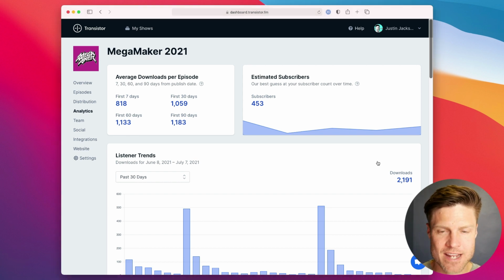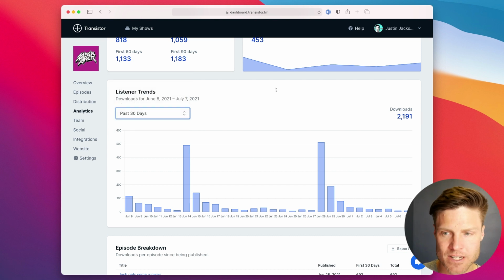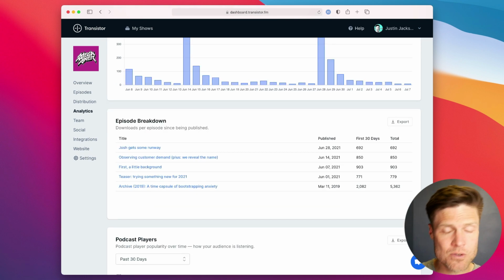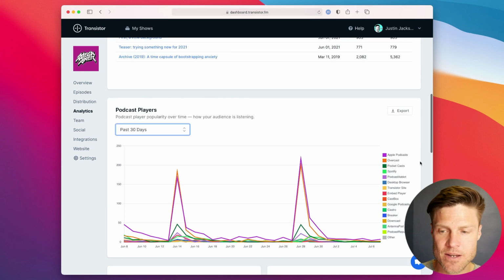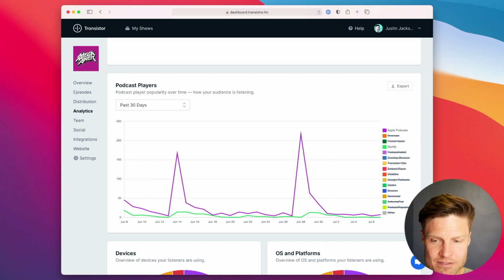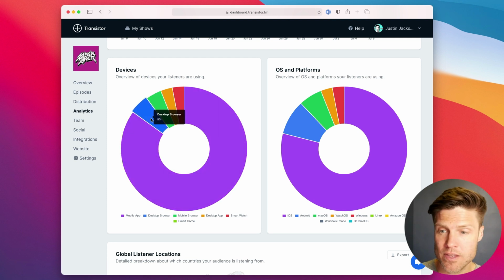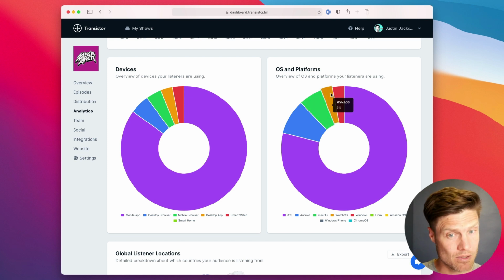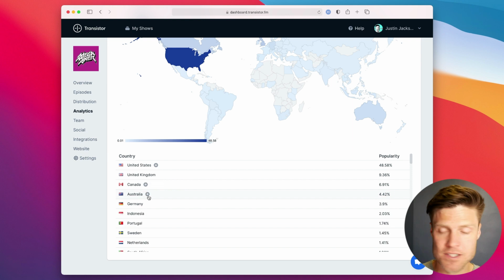New podcast analytics features for 2021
Transistor continues to strive to be the best podcast hosting platform for our customers.